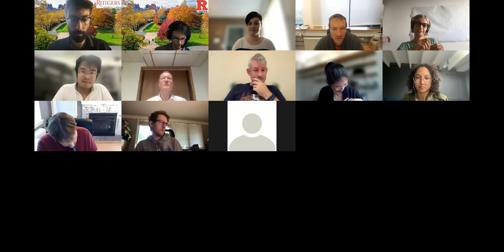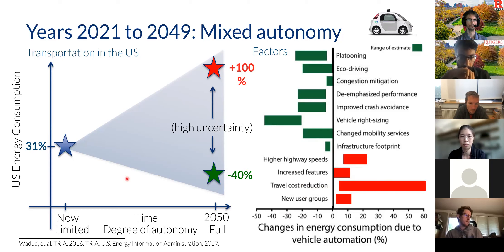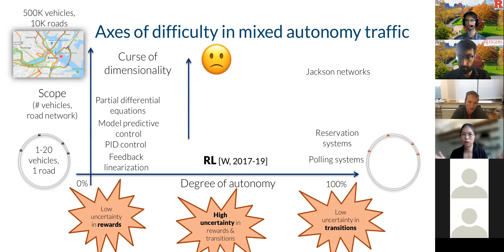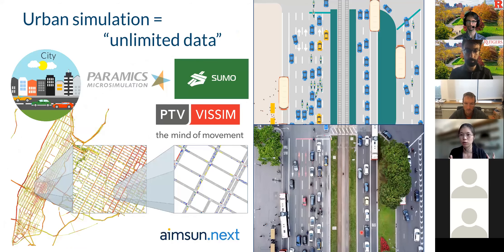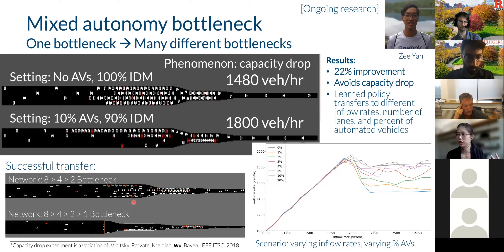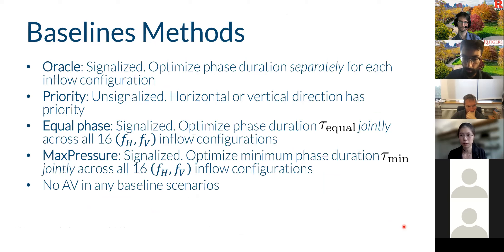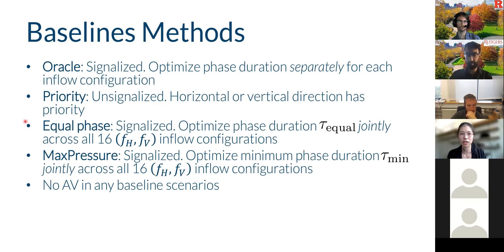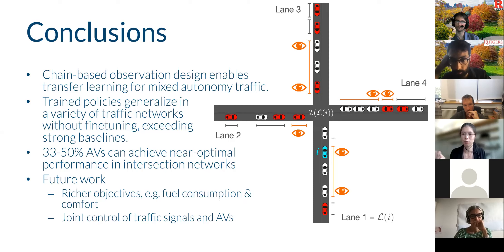Cathy Wu - Toward understanding transfer learning in mixed autonomy traffic